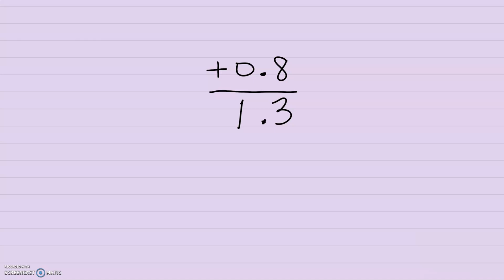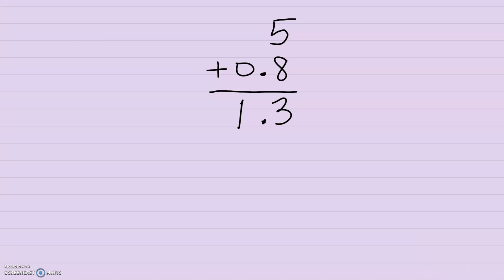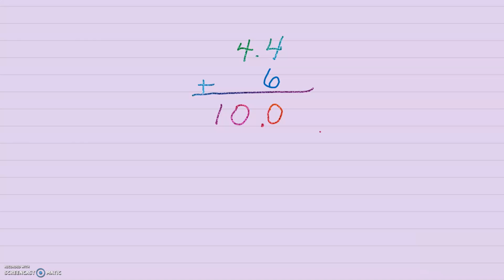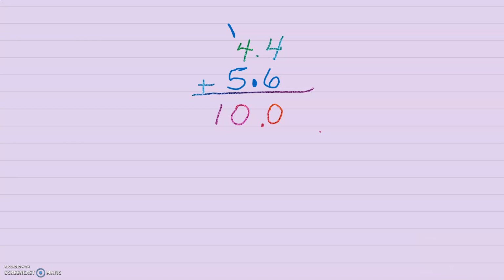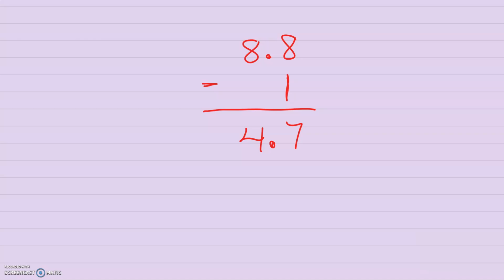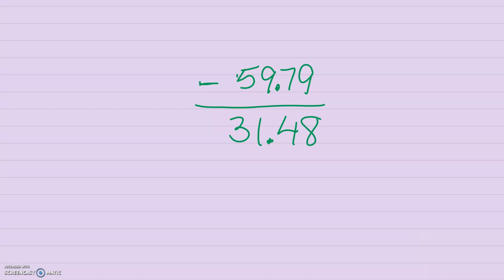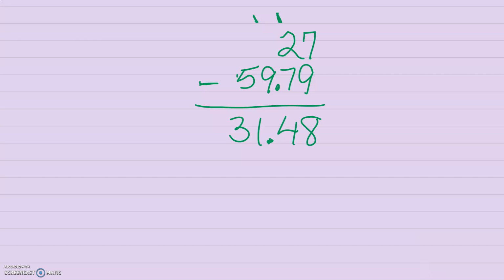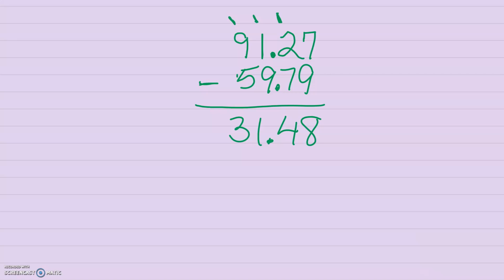Adding and Subtracting Decimals